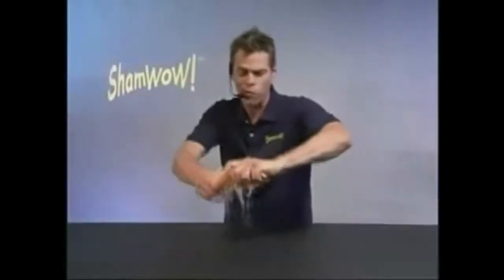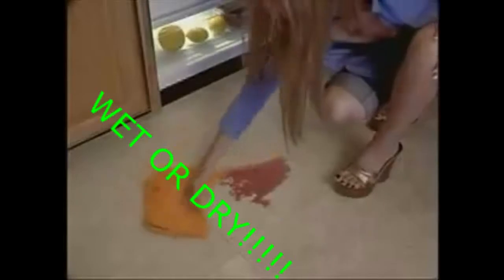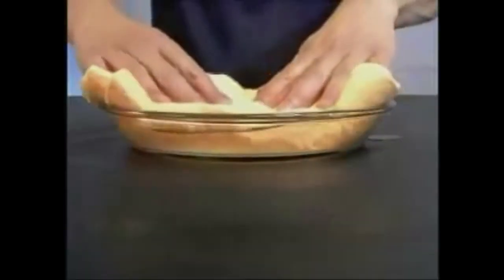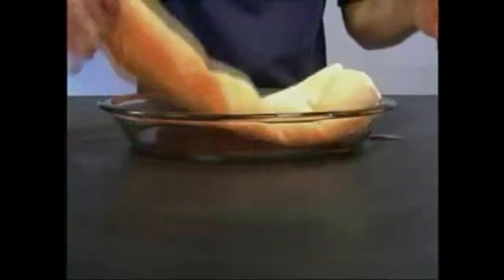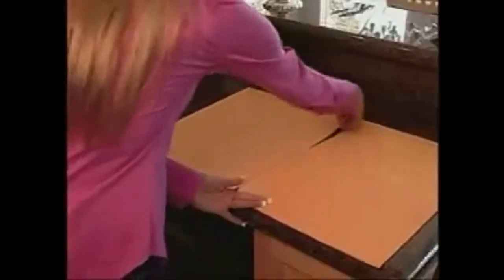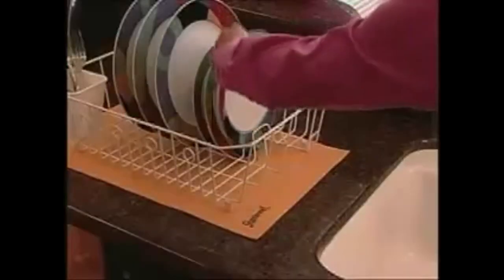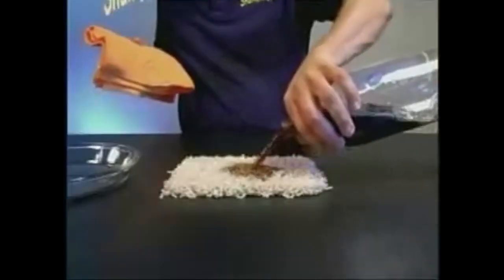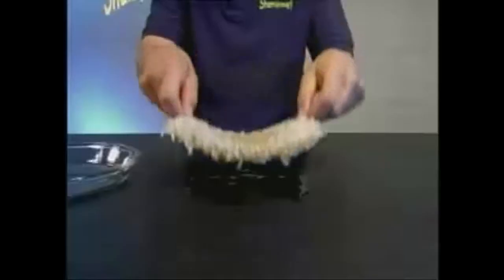Wet or dry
All I can say it Sham-Wow!
Made by:Tyler